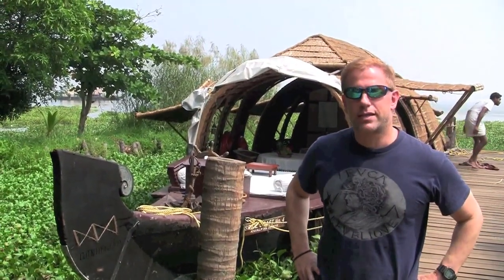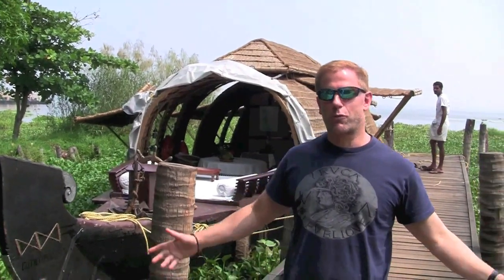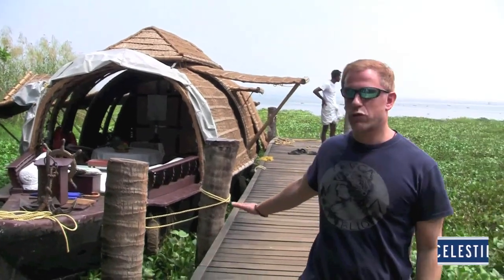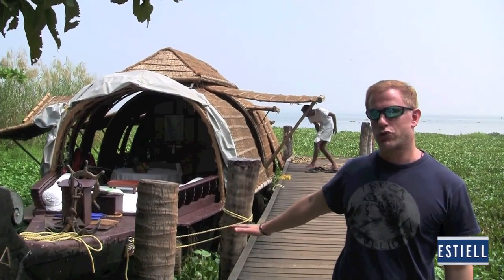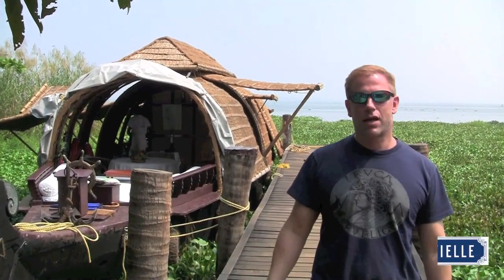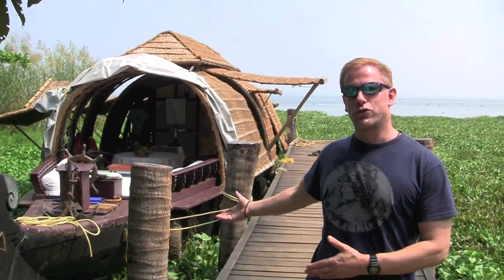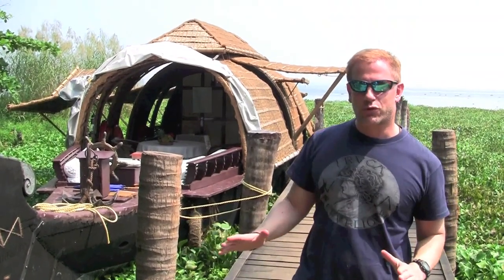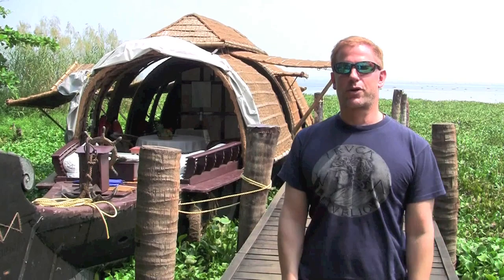Celestielle #85 - Brunton Boatyard, Spice Coast Cruises, Coconut Lagoon, & Spice Village, India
Highlights and Hotels of Kerala: Brunton Boatyard, Cochin. Spice Coast Cruises, Kerala Backwater Canals. Coconut Lagoon, Kumarakom, & Spice Village, Periyar.